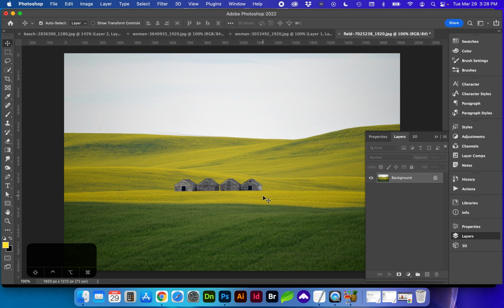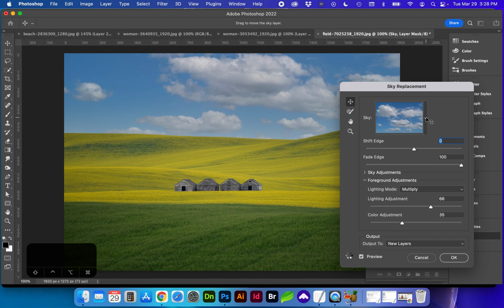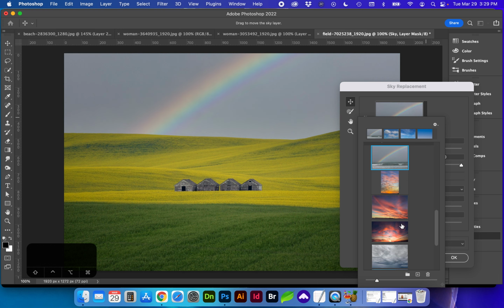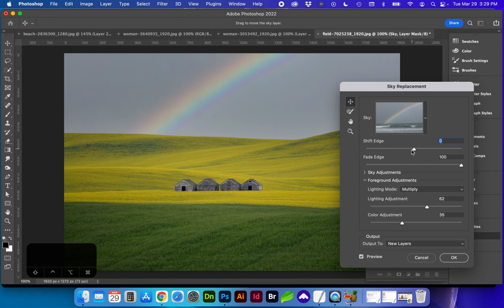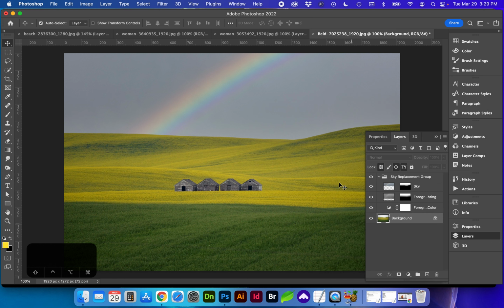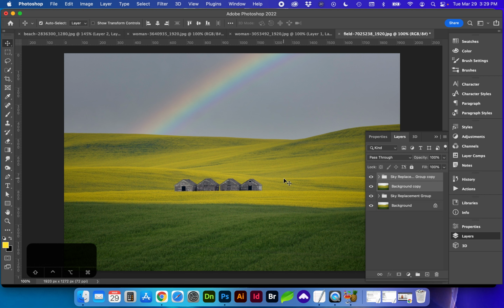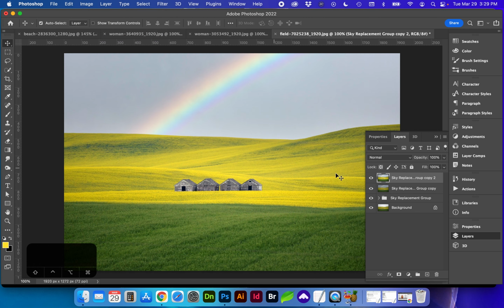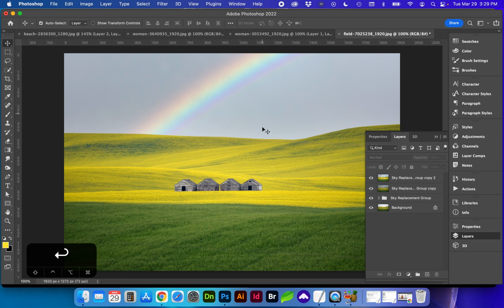Sky Replacement in Photoshop